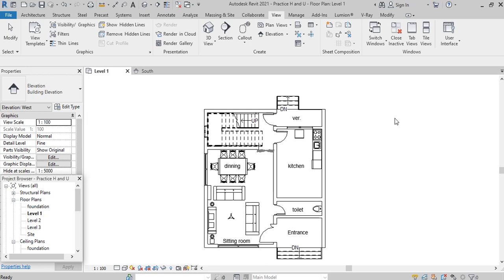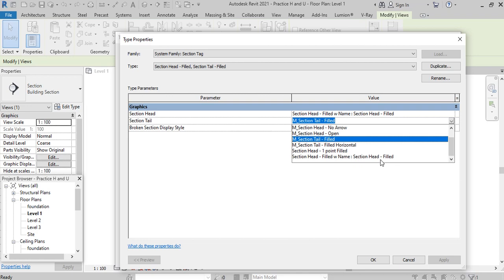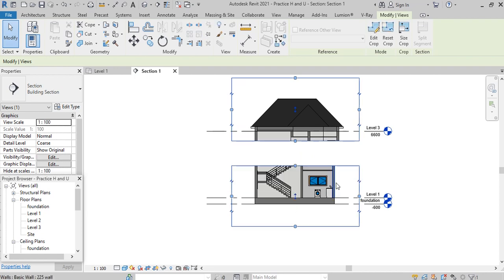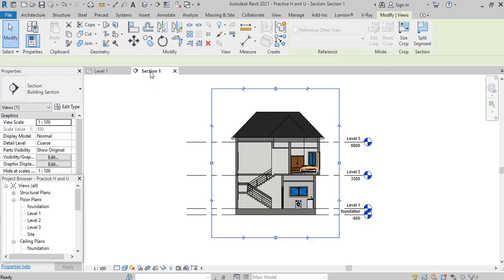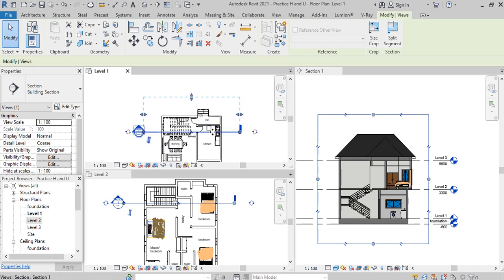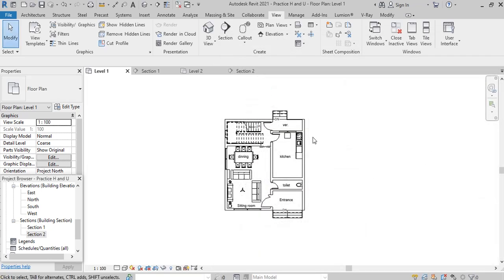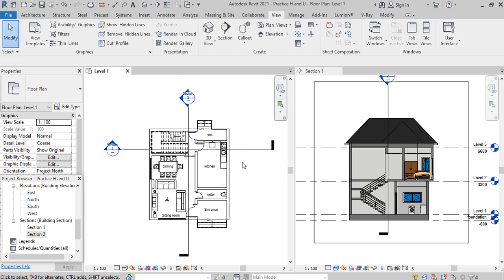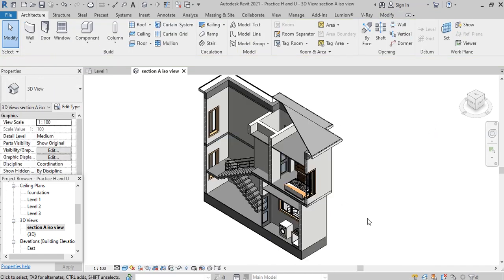Sections in Revit //Beginner to advanced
This video demonstrates how to create section views in Revit, since they are not included in the templates that are installed by default.